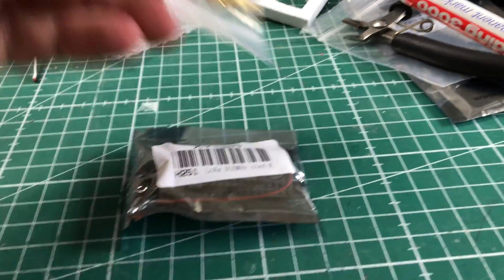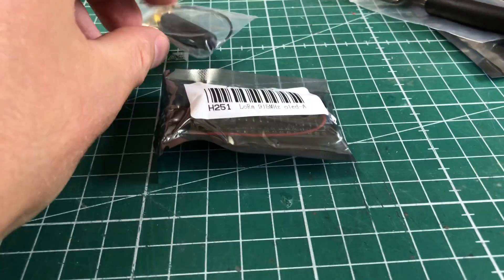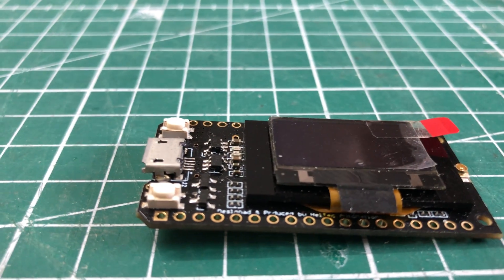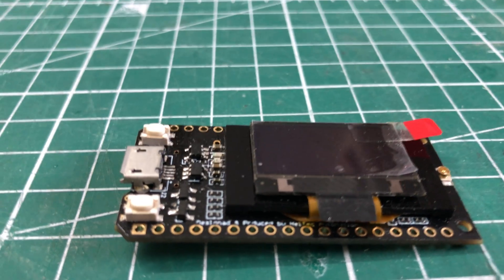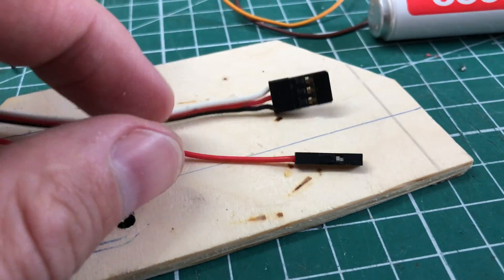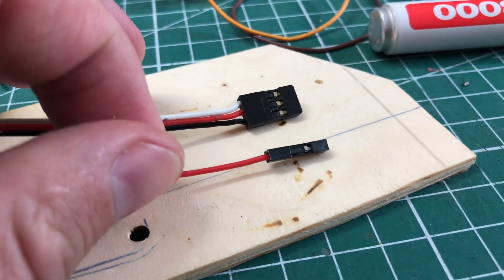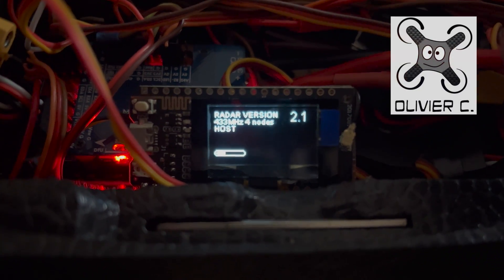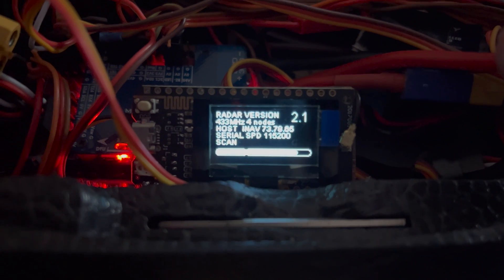Flying formation with iNav Radar | Harrier S1100 EP:32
iNav Radar is a blast! It helps to find your wingman in the sky. For us it enabled an awesome flight with the S1100 Harriers.  Big shout out to my wingman for his clips which I added to this video! So half of the coolness is because of him ;)
Since the flight in this video the project has done several enhancements and reaches v2.2 with support for the DJI Goggles.

Big thanks to Ralph Quetaya for a hot coffee ... really appreciate it ;)